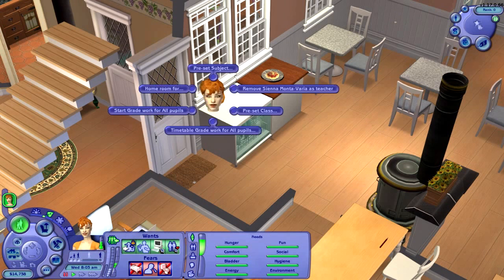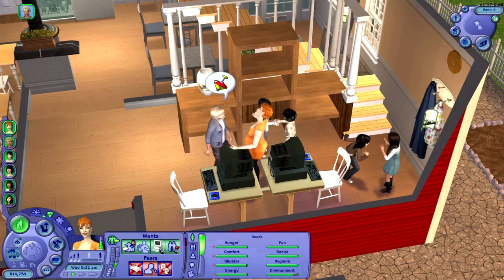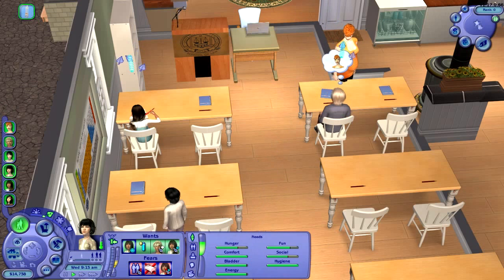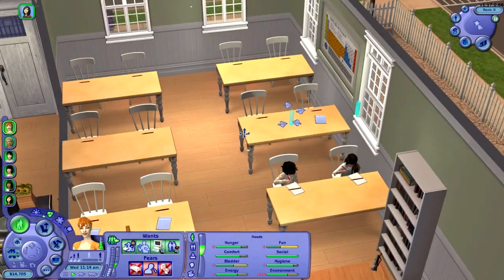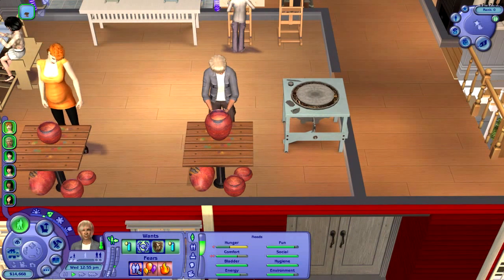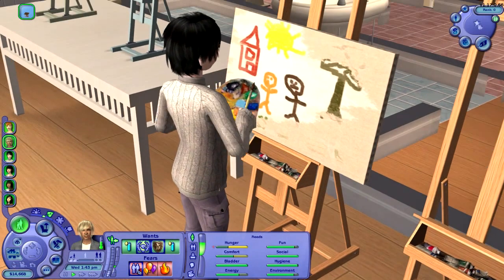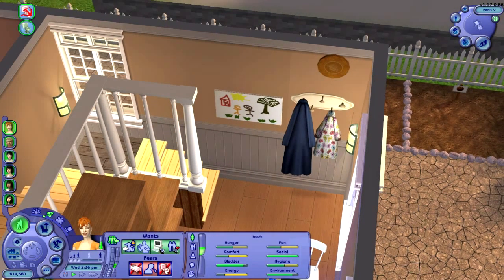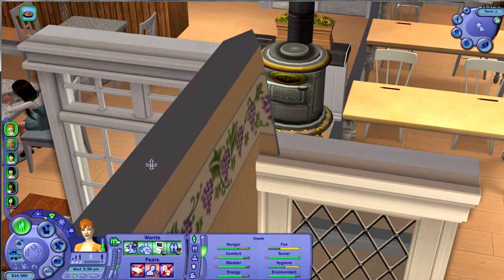❷❷ Let's Play The Sims 2 ~ All EPs, Part 22 ~ Another Day at the Little Schoolhouse, Part Two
What's new on The Jessa Channel? We play through a whole school day, that's what!  It's the Sims 2 with all expansions (University, Nightlife, Open for Business, Pets, Seasons, Bon Voyage, Freetime and Apartment Life) and all stuff packs as well as plenty of custom content! In this Let's Play, we'll build up Acanthop Isle from an empty town to a thriving community with politics, economics and even it's own justice system. I'll also share with you the mods and custom content I am using to bring Acanthop to life!